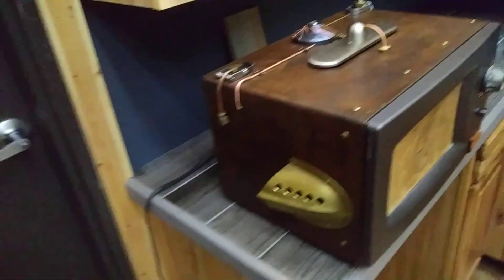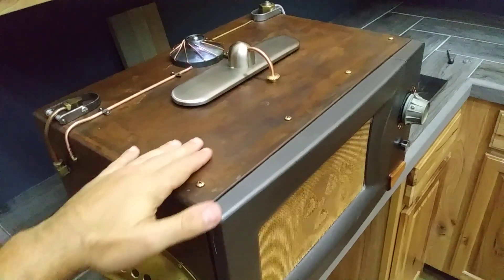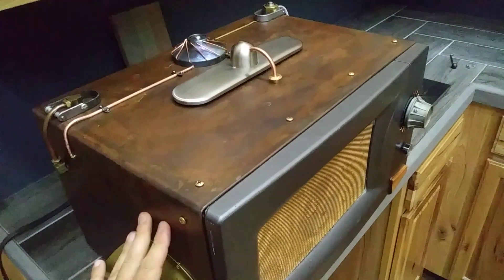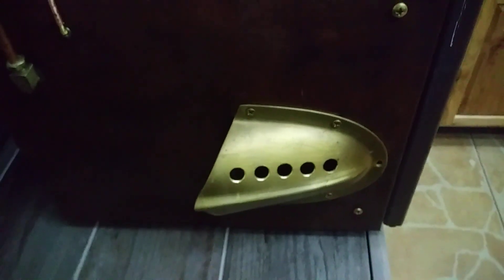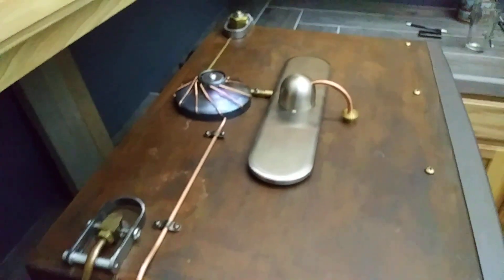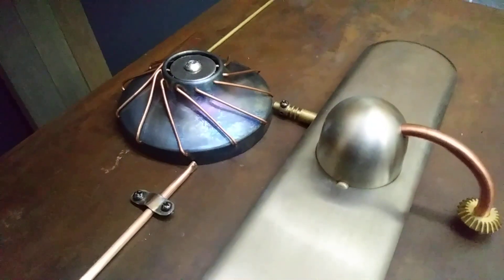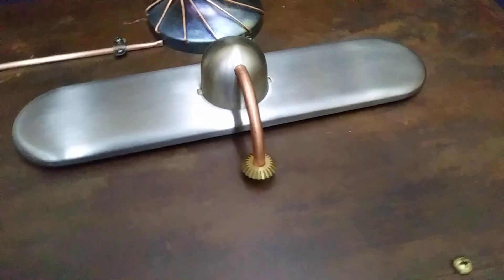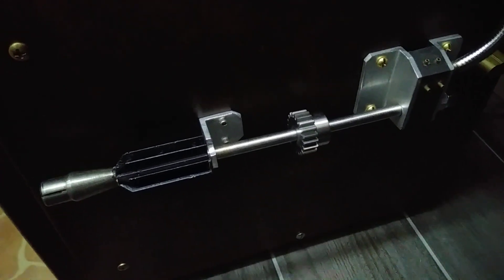Steampunk Microwave - Turboencabulator Theme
Technical briefing on a functioning steampunk microwave art peice.  Place your bids on ebay!